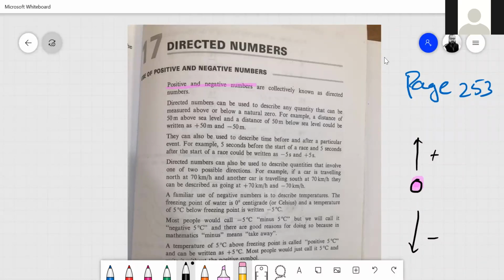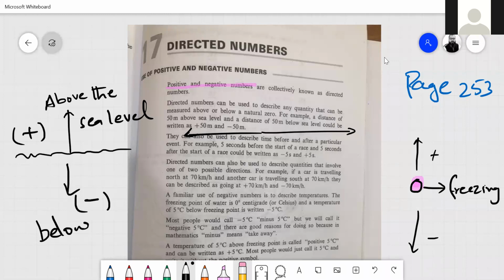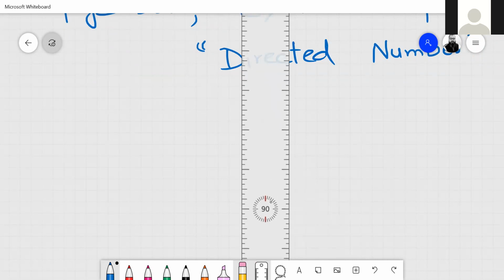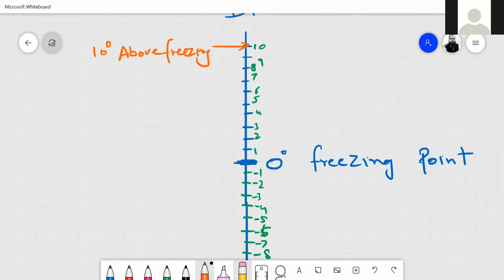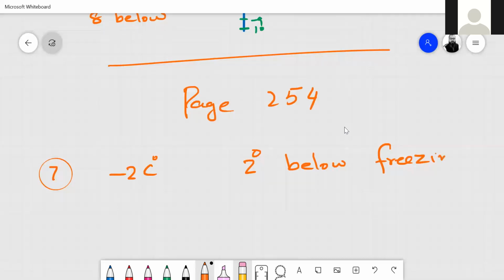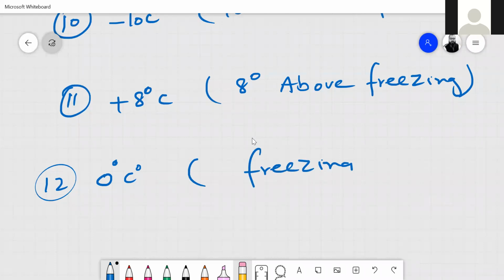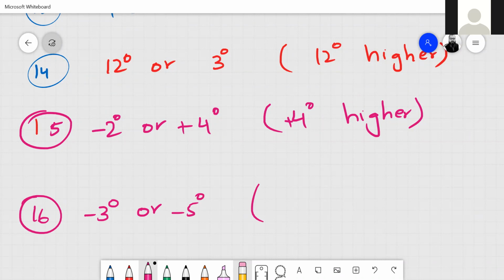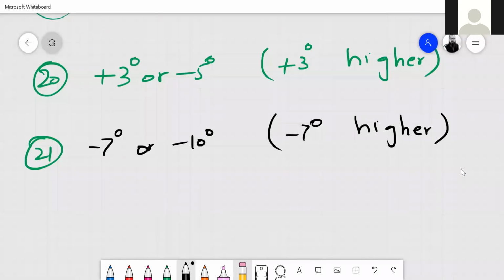Directed Numbers Exercise 11A ST(P) Mathematics 1A